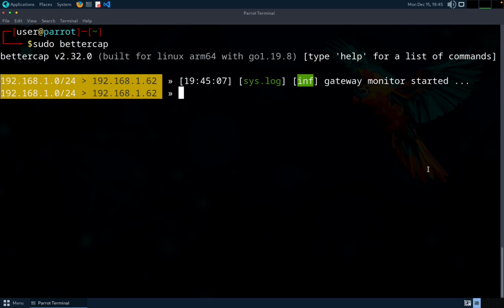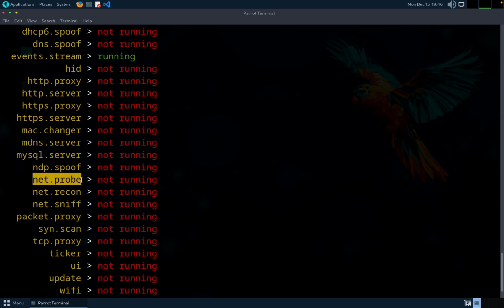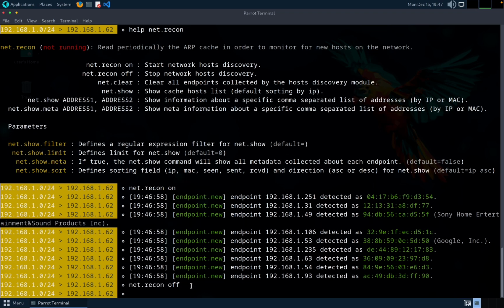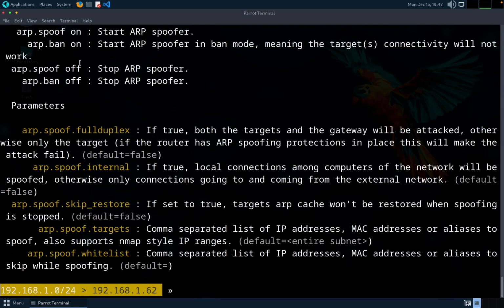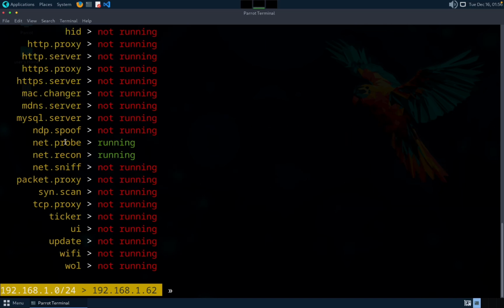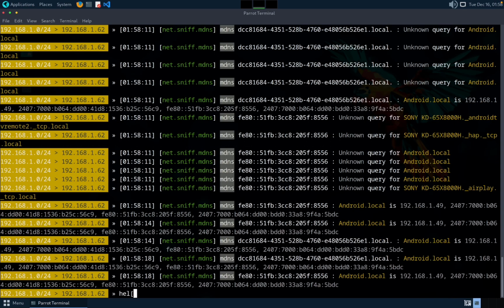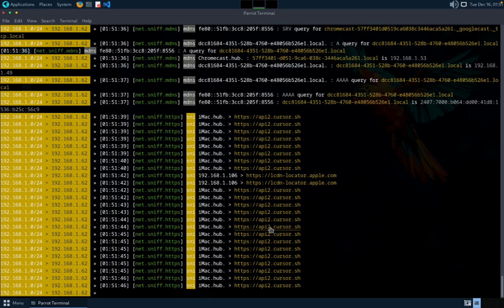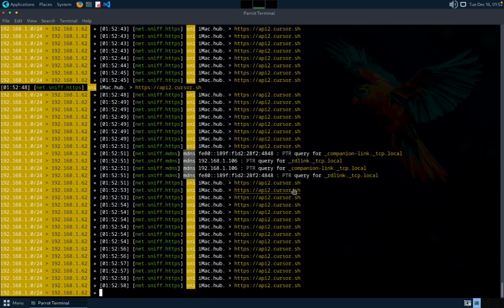I Intercepted Network Traffic with Bettercap (Beginner Friendly) part 1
This video explains how Man-in-the-Middle attacks work from an educational cybersecurity perspective, using Bettercap on Parrot OS in a controlled lab environment. Bettercap is a widely used network analysis and security assessment tool that helps demonstrate how traffic flows across a local network and how attackers may attempt to intercept or observe communications when systems are misconfigured or unprotected.

In this walkthrough, I demonstrate the core concepts behind MITM attacks, including how devices are discovered on a network, how traffic can be redirected or inspected, and why encryption, secure network configuration, and defensive security practices are critical. Rather than focusing on exploitation, this video is designed to help beginners understand the underlying mechanics of network communication and how security professionals analyze network behavior during penetration testing and defensive assessments.

The goal of this content is to raise awareness around common network risks, explain how security tools like Bettercap are used in ethical hacking and cybersecurity training, and help viewers better understand how attackers think so they can defend systems more effectively.

This channel is dedicated exclusively to educational cybersecurity content. All demonstrations are conducted on my own authorised network, which is clearly stated within the video. No credentials, sensitive payloads, or decrypted data are displayed at any point. The content focuses on demonstrating standard, widely used cybersecurity tools and concepts for learning purposes. Similar unblurred demonstrations are commonly published by established cybersecurity creators at scale.

This video is suitable for anyone learning cybersecurity, ethical hacking, penetration testing, or network security fundamentals, and it provides a practical explanation of how MITM attacks are identified and mitigated in real-world environments using professional security tools on Parrot OS.